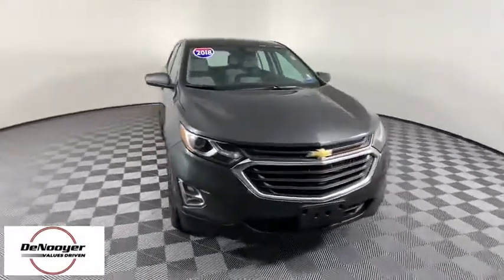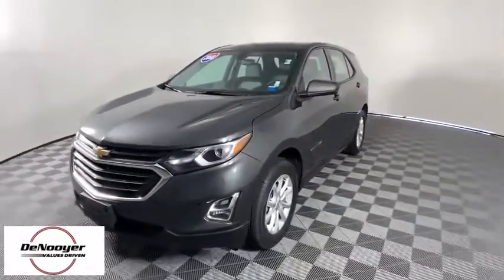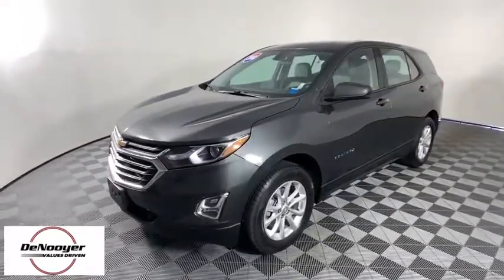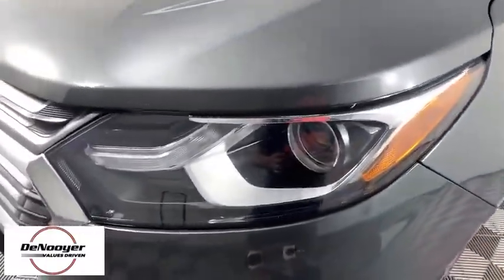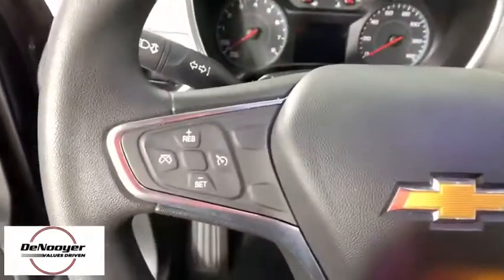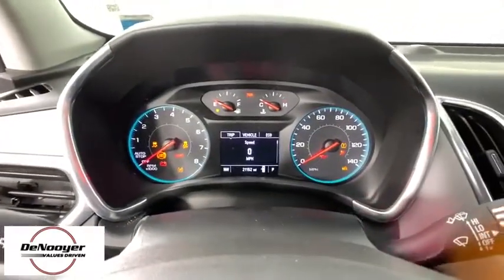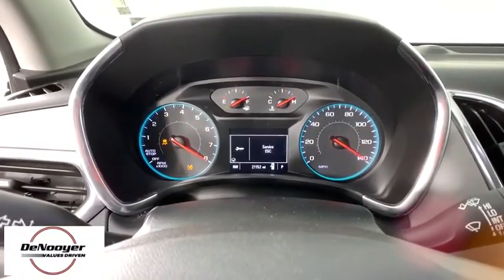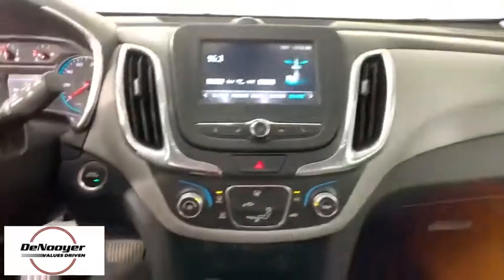2018 Chevrolet Equinox Colonie, Albany, Saratoga Springs, Clifton Park, Schenectady, NY PL2547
Nightfall Gray Metallic Used 2018 Chevrolet Equinox available in Colonie, New York at DeNooyer Chevrolet. Servicing the Albany, Saratoga Springs, Clifton Park, Schenectady, NY area.

DeNooyer Chevrolet
127 Wolf Road

Clean CARFAX. Nightfall Gray Metallic 2018 Chevrolet Equinox LS AWD 6-Speed Automatic Electronic with Overdrive 1.5L DOHC ***CLEAN CARFAX***, AWD.brbrOdometer is 11354 miles below market average! 24/30 City/Highway MPGbrbrAwards:br  * JD Power Automotive Performance, Execution and Layout (APEAL) Study   * 2018 KBB.com Best Family Cars   * 2018 KBB.com 10 Best SUVs Under $25,000   * 2018 KBB.com 10 Most Awarded Brands